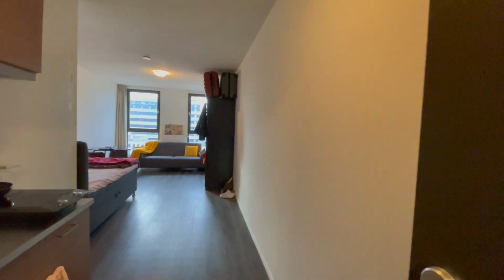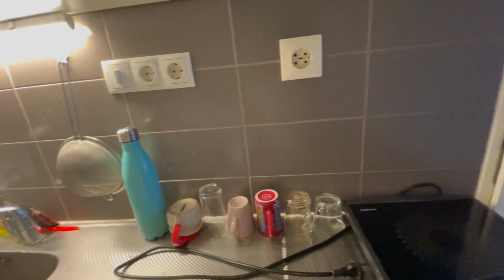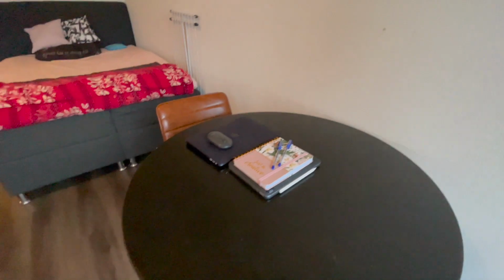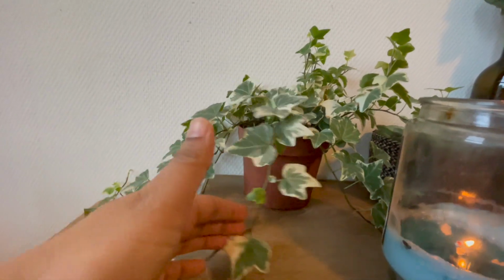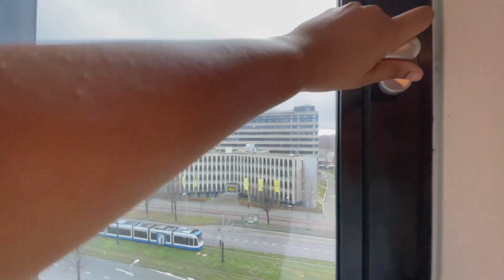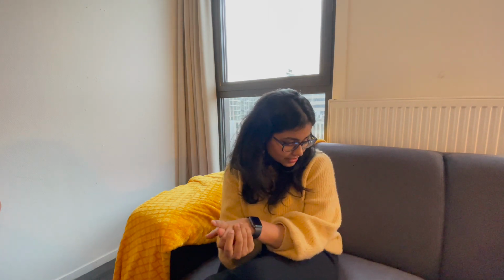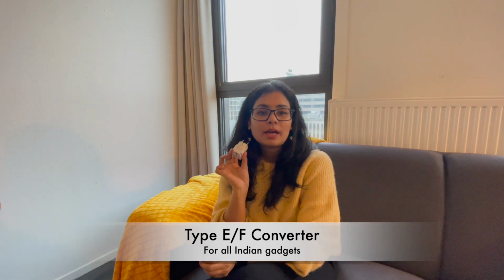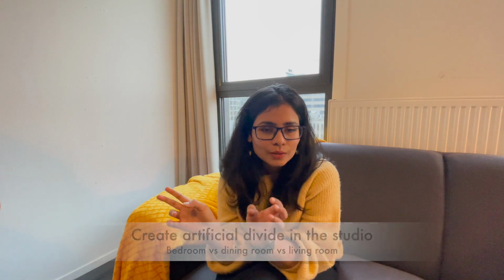Amsterdam Room Tour || Tips for upcoming students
Hi everyone! :)

Welcome to my room. This video gives you the idea of how student accommodation is in Netherlands (Amsterdam). Followed by tips for Indian students.

I am Rupal Maheshwari, a Chartered Accountant, currently pursuing Advanced Masters in International Taxation from the University of Amsterdam and IBFD. In my spare time, I create videos to share experiences on 'Studying Abroad', Profession & Productivity.